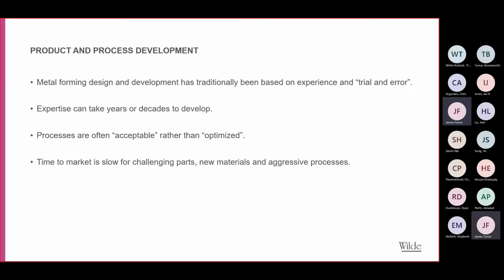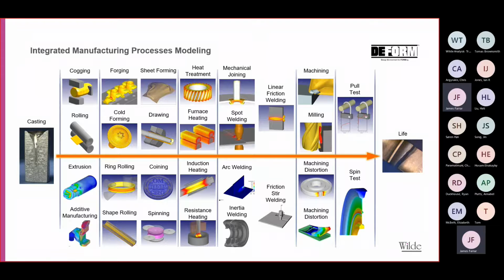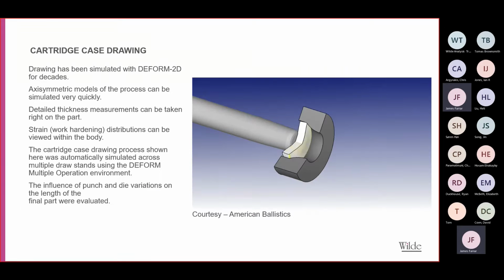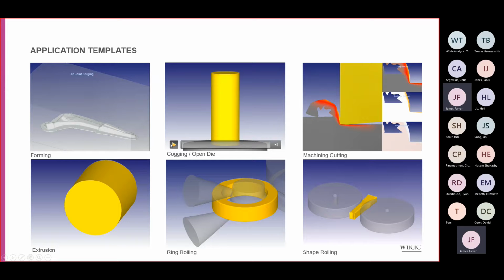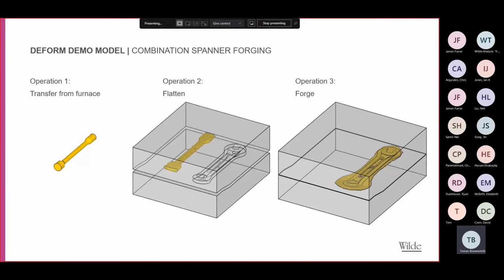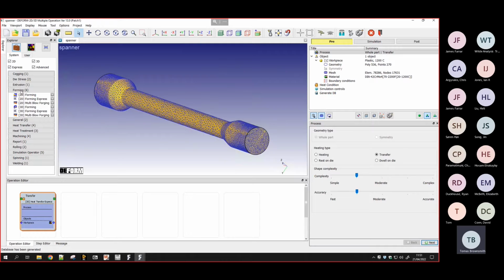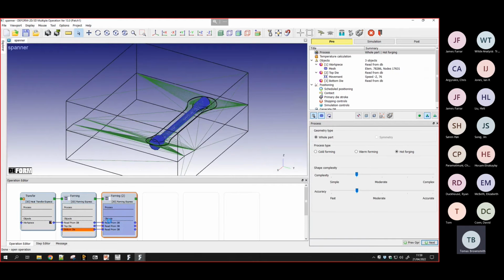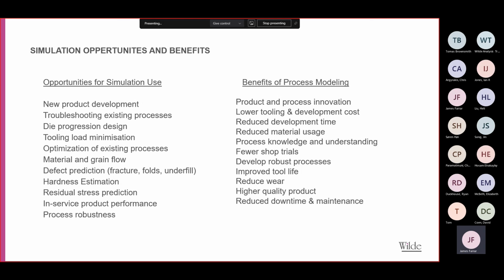Manufacturing Process Modelling with DEFORM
Manufacturing Process Modelling with DEFORM Webinar Video